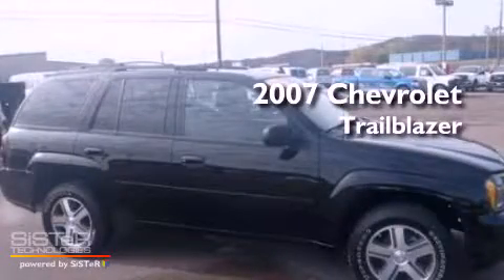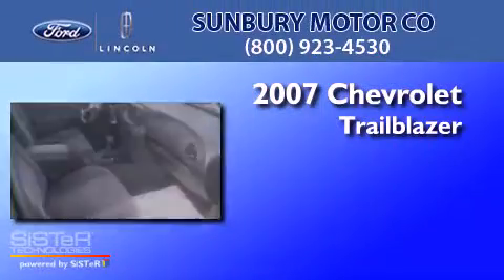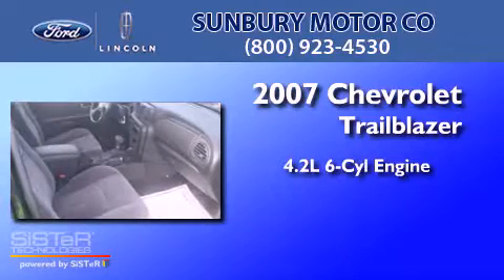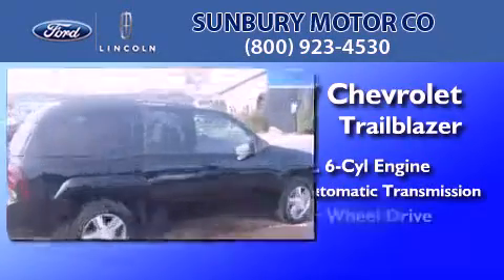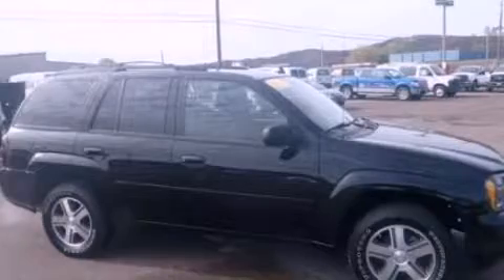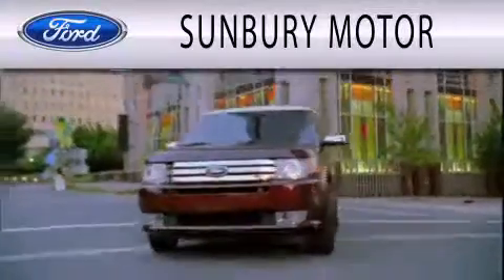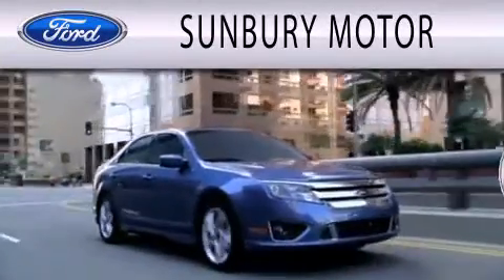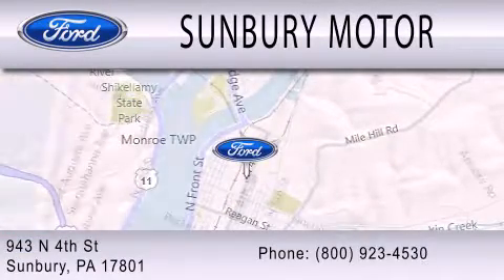2007 CHEVROLET TRAILBLAZER Sunbury PA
Year : 2007
 Make : CHEVROLET
 Model : TRAILBLAZER
 Engine : 4.2L I6
 Trans . : AUTO 4SPD
 Exterior : BLACK
 Miles : 77,547

 Stock : M948B